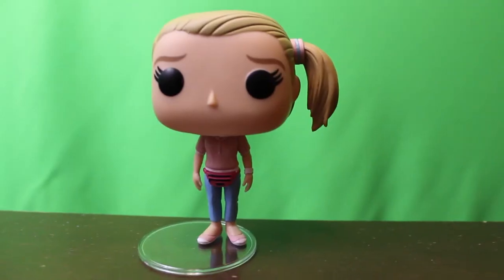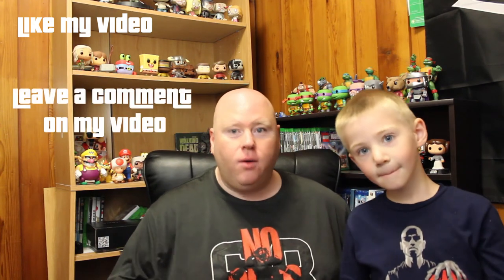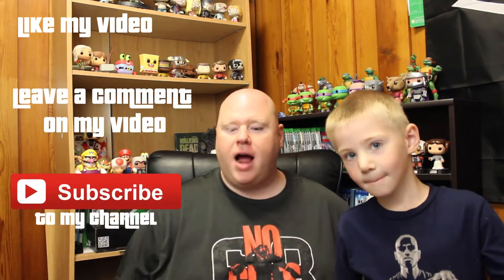Napoleon Dynamite Funko Pop UNBOXING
Here we go. We unbox all 5 of the Funko Pop Napoleon Dynamite characters which are incredible! So happy with these. Check them out.

Thanks everyone for watching. You're Awesome!!!